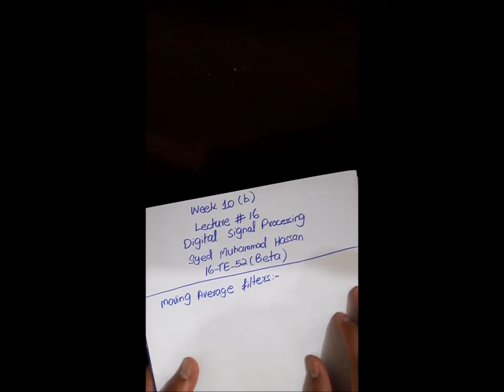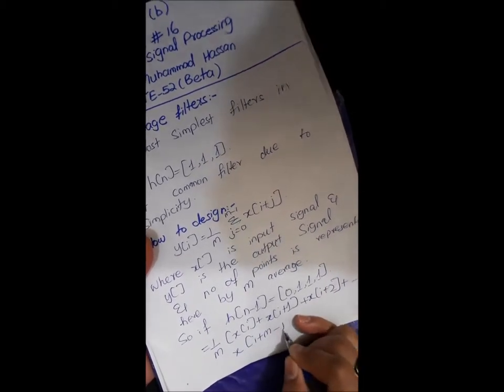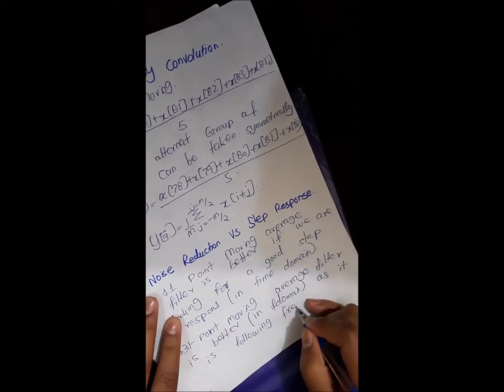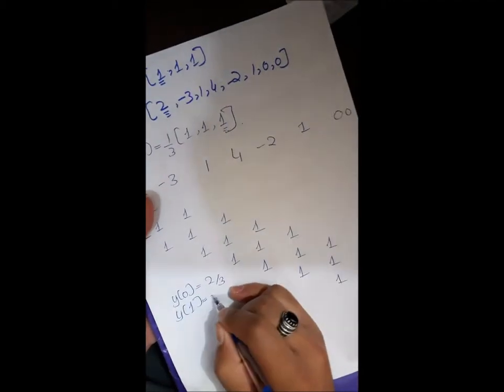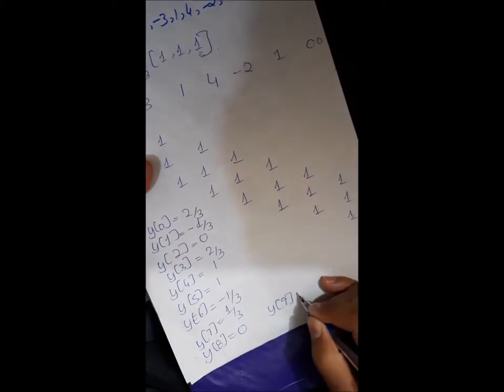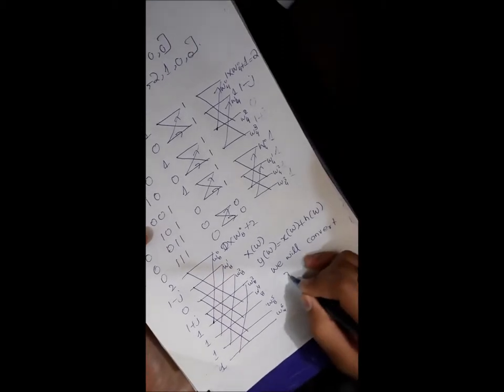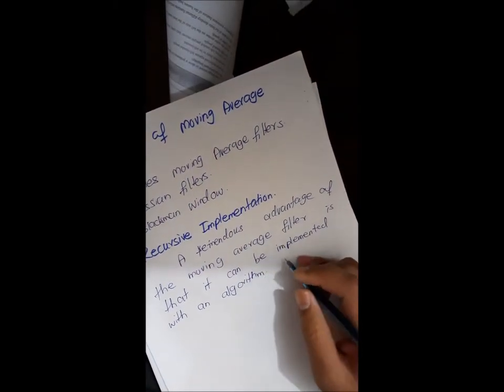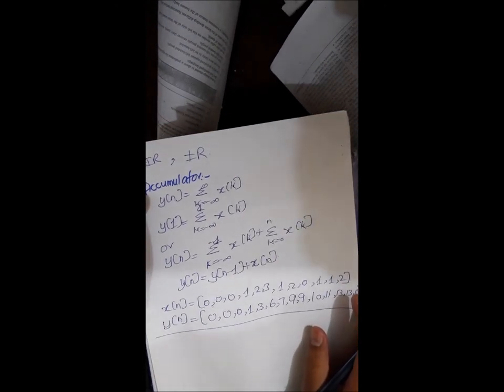Week 10 | Lecture 16 | DSP